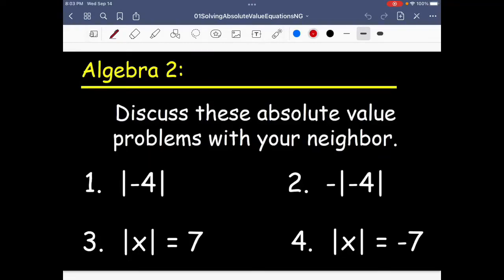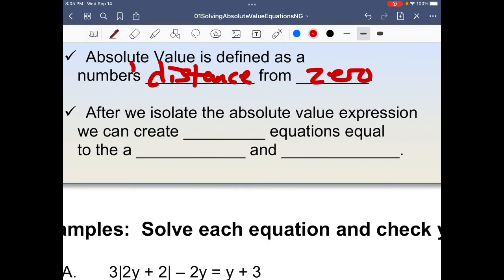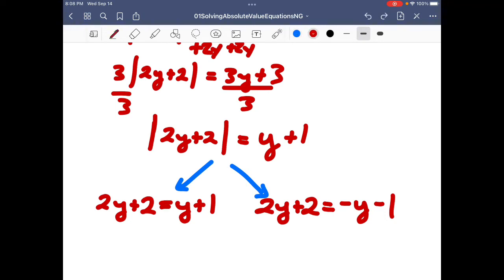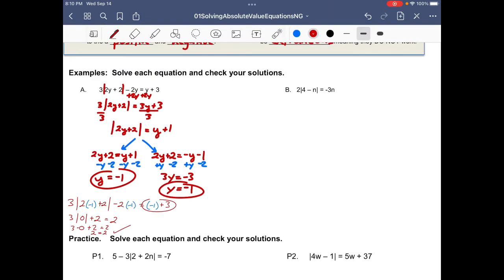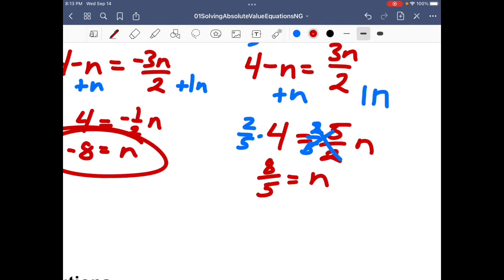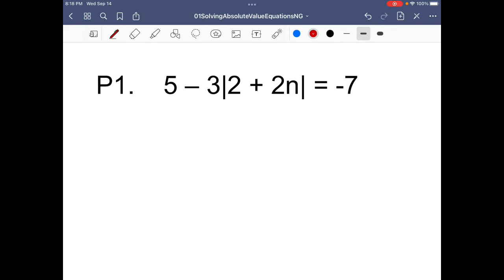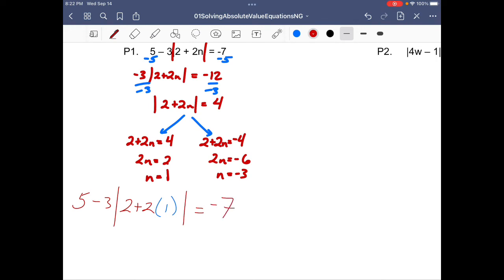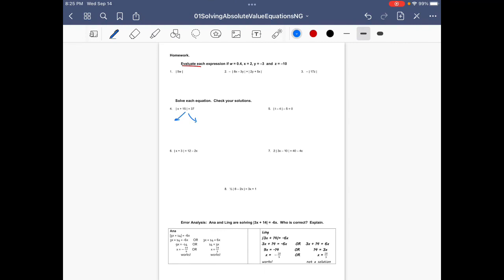CP Algebra 2 Topic 2.1